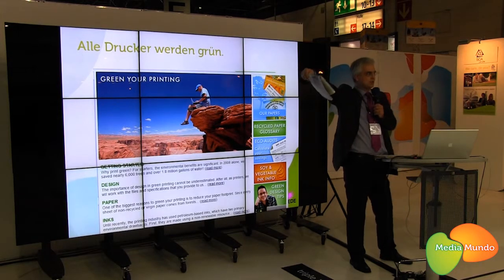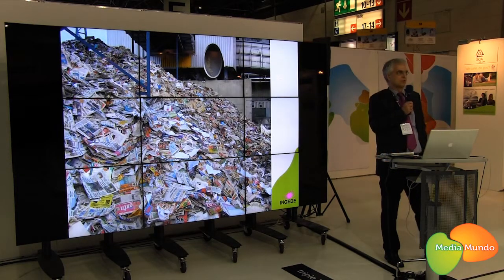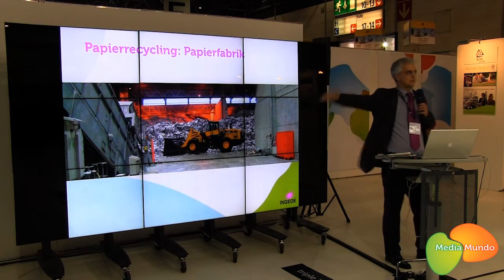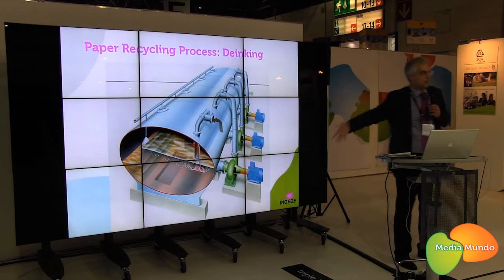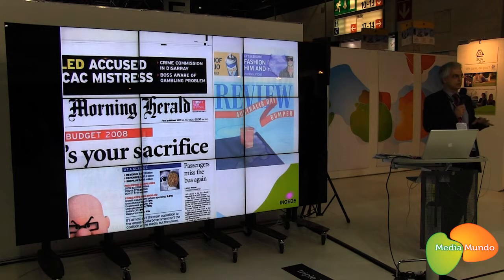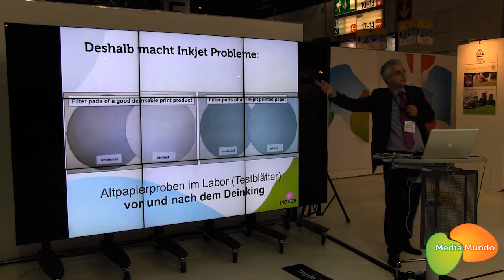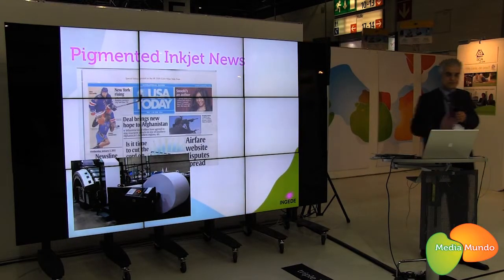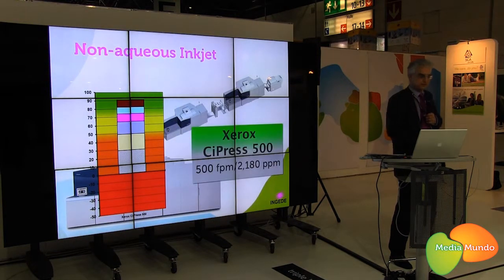Axel Fischer, INGEDE